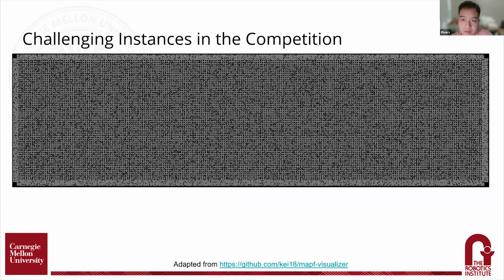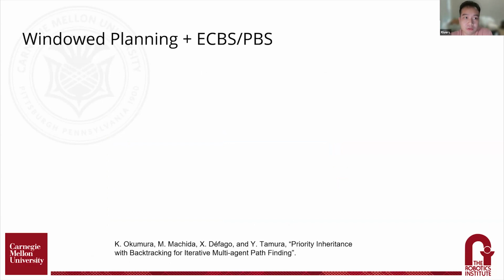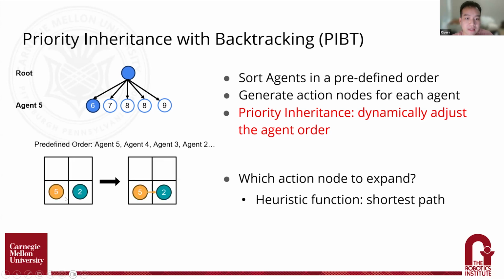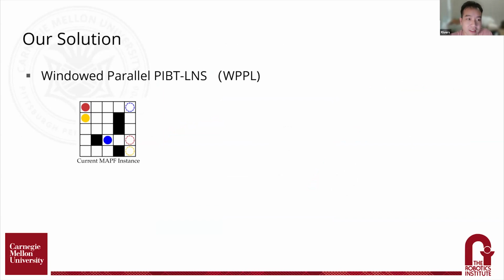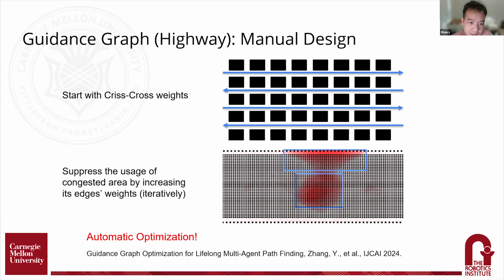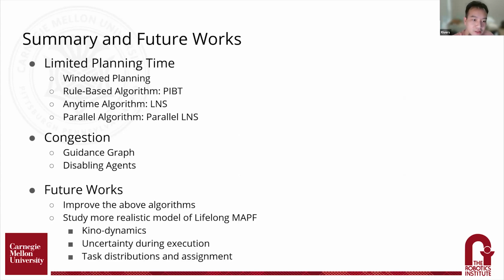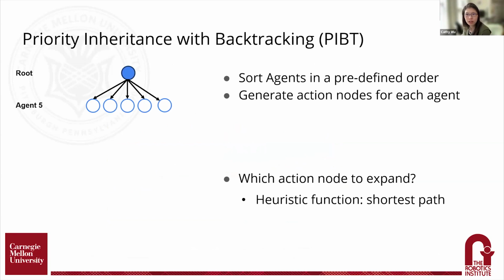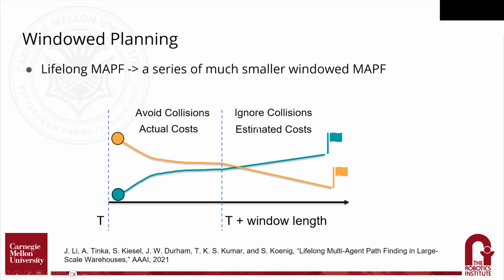2024 LoRR Virtual Expo - Scaling Lifelong Multi Agent Path Finding to More Realistic Settings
"Scaling Lifelong Multi-Agent Path Finding to More Realistic Settings: Research Challenges and Opportunities". This is a technical talk recorded as part of the 2024 League of Robot Runners Virtual Expo.

Presented by Team Pikachu (Grand Prize Winner, Overall Best and Fast Mover Categories).
Team Members: He Jiang, Yulun Zhang, Rishi Veerapaneni and Jiaoyang Li. Robotics Institute, Carnegie Mellon University, Pittsburgh, USA.

Session Chair: Yue Zhang (Monash University), Competition Organising Committee

The Virtual Expo is a community event where we celebrate and reflect on the 2023 League of Robot Runners Competition. The technical program includes an industry keynote from Amazon Robotics; an awards ceremony celebrating distinguished performances and; technical talks from selected participants, who share their innovative approaches for, and experiences with, solving the challenge problems of the competition.

More information about the Robot Runners initiative, and the virtual expo, are available from our websites: